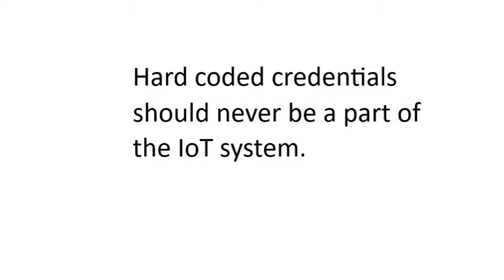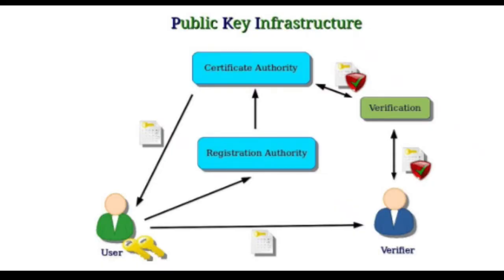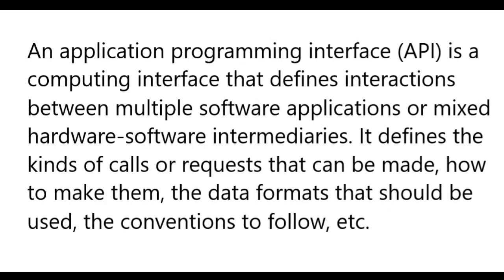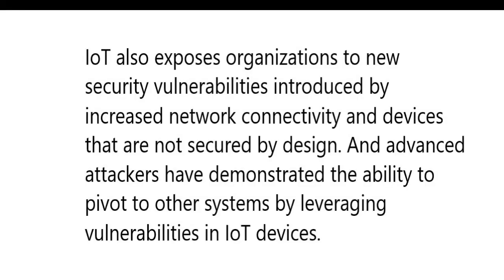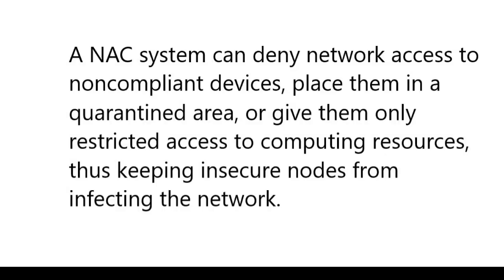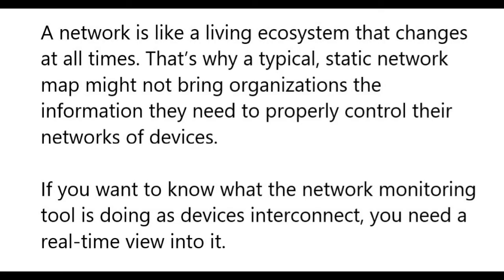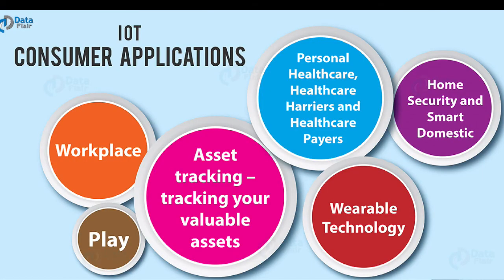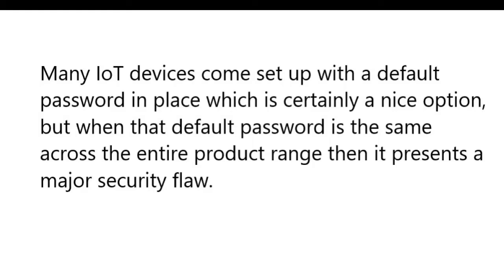Lesson 5 Introduction to Iot Security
IoT is growing very fast. Securing IoT will create opportunities and challenges.